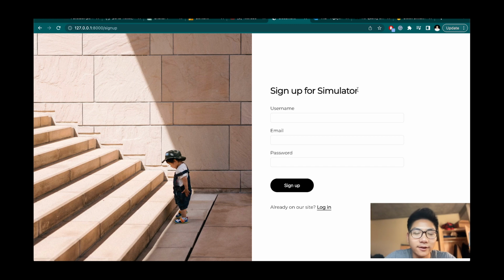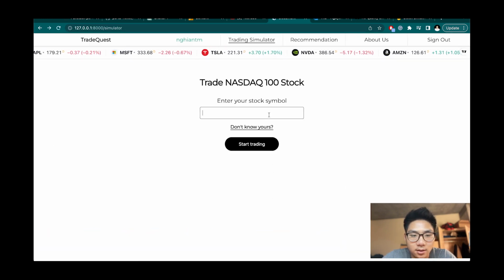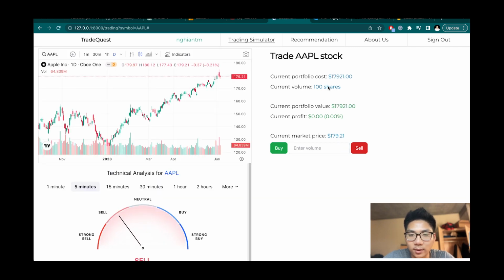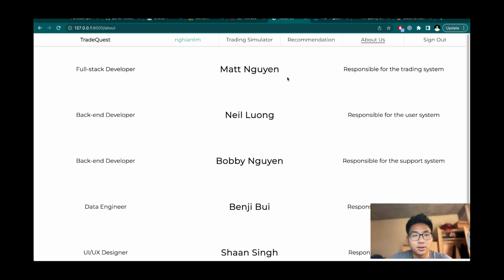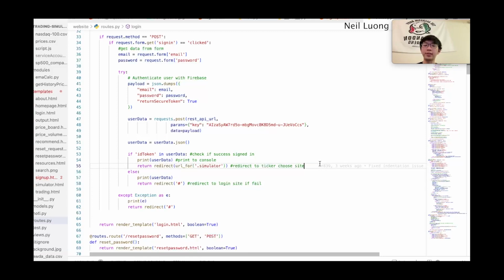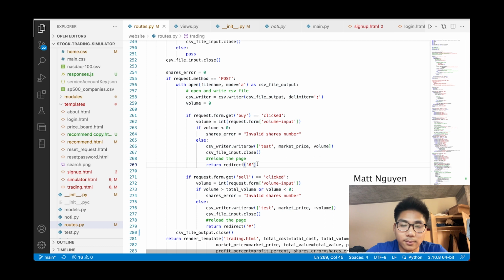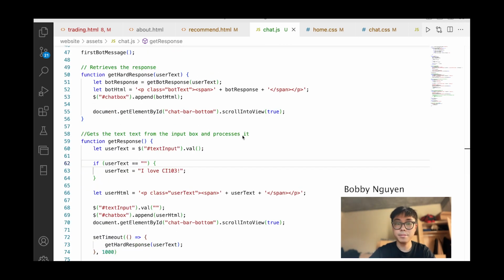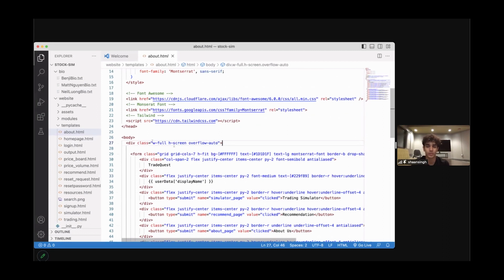TradeQuest Final Presentation